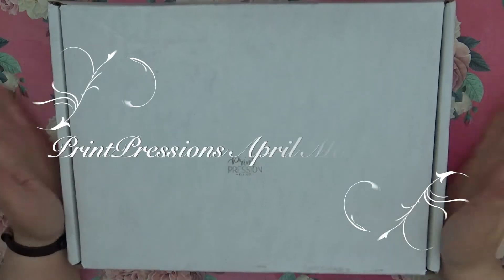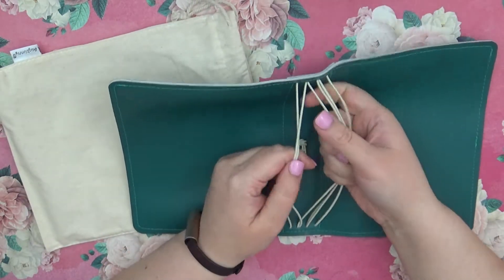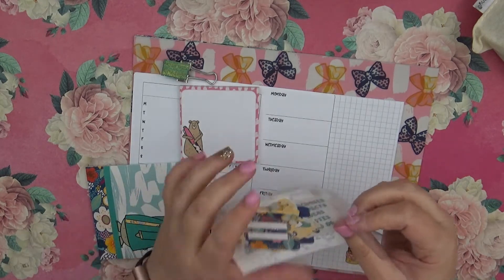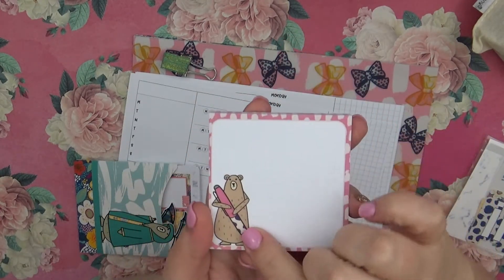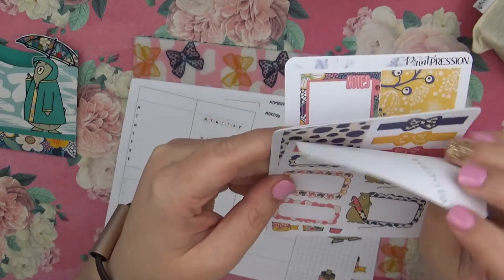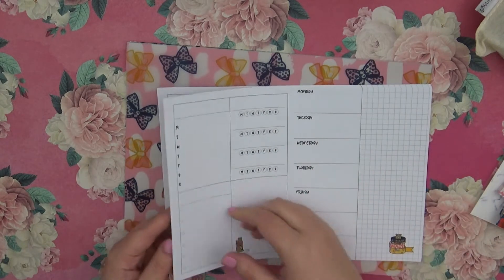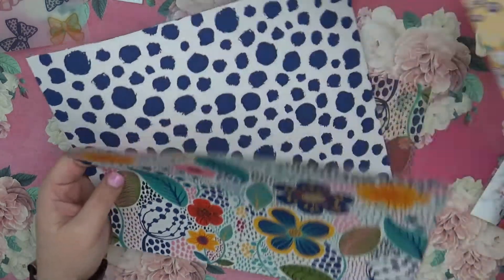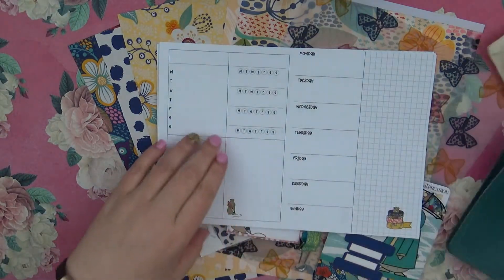Print Pressions April Monthly Box